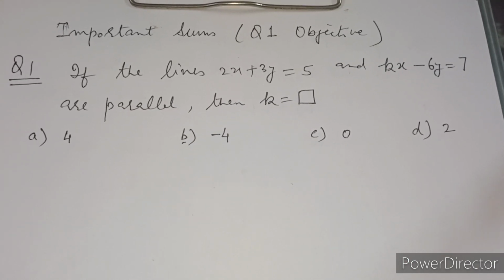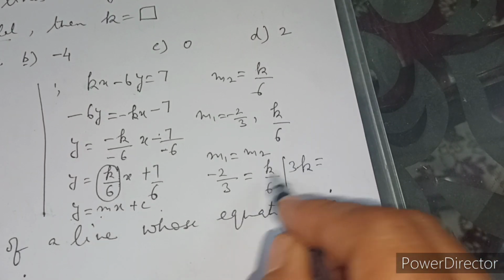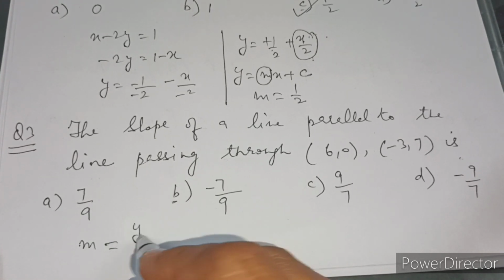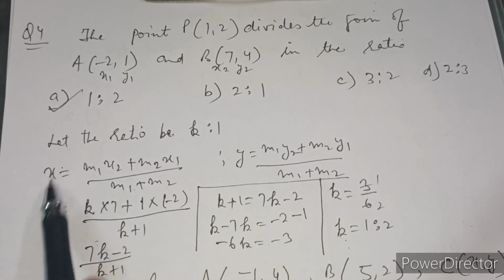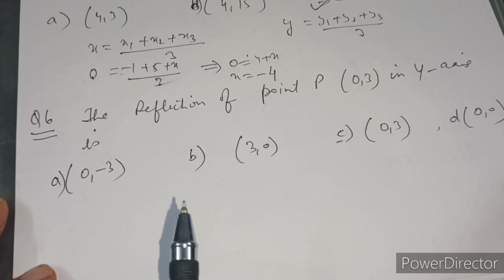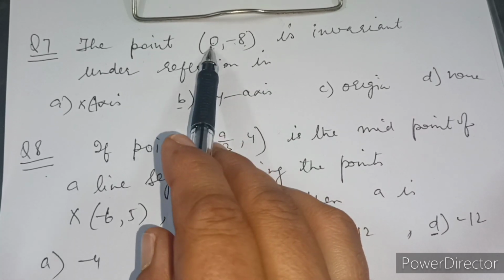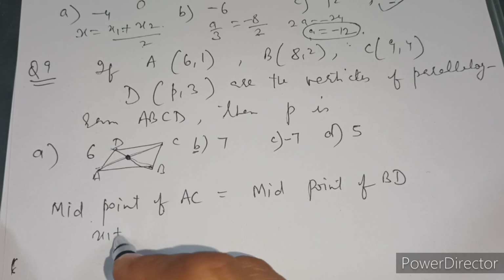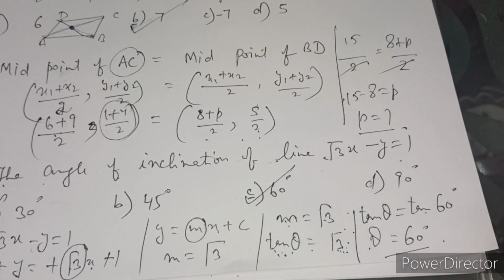ICSE Semester 2 Maths exam:10 Important sums of Reflection, section formula, equation of line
hello 👍😊students 💥

hope you all are benefiting from my videos
 watch my all videos on ICSE MATHS
Bifurcated syllabus
reduced syllabus ICSE Maths
latest updates ICSE
Videos on all chapters of ICSE, Maths

 hope you have watched my previous videos on the reduction in syllabus for the year 2022
if missed...😩
 click again here :